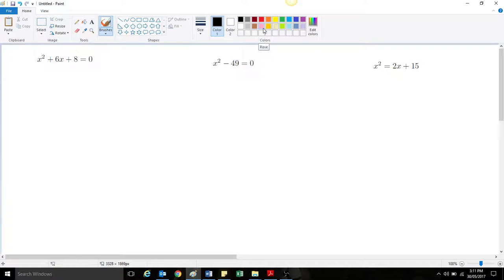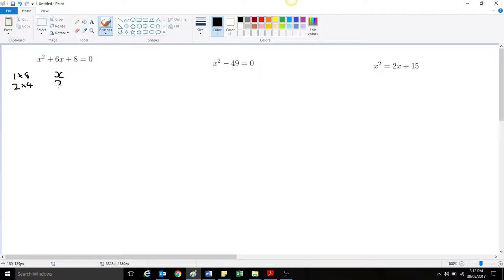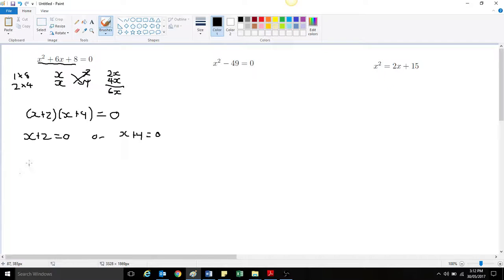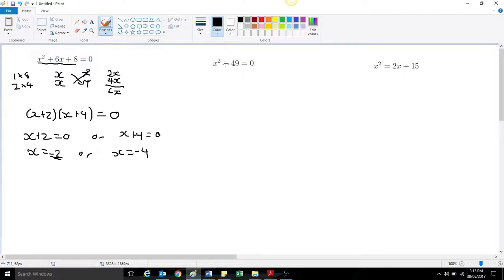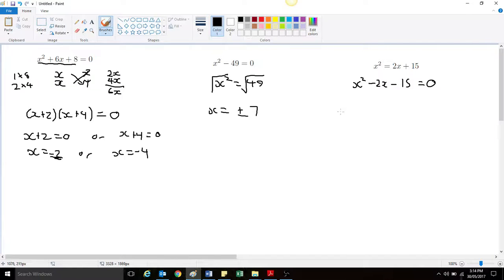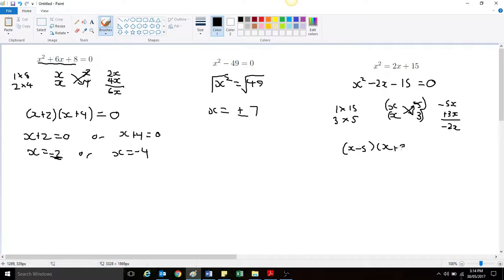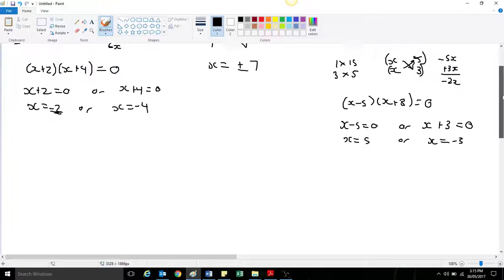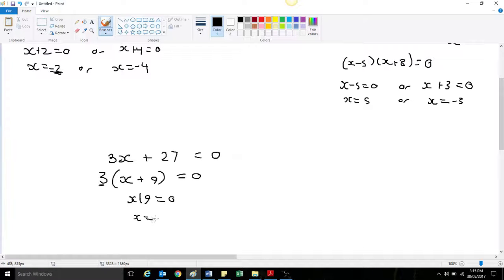Solving by factorisation